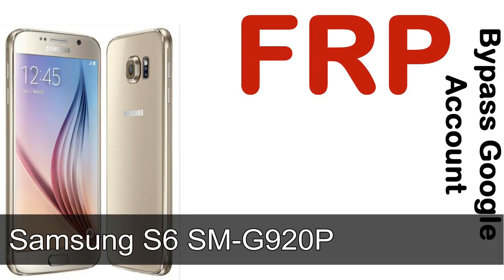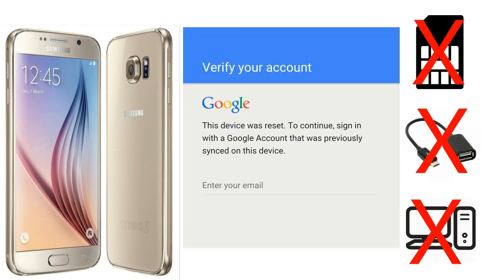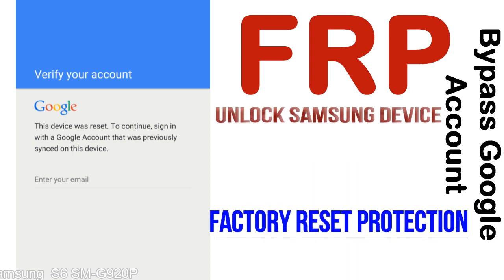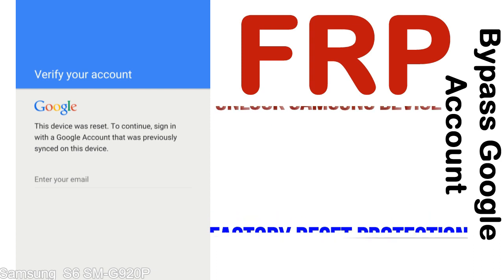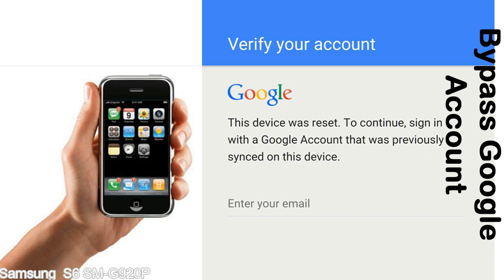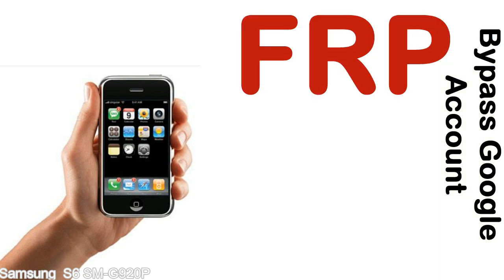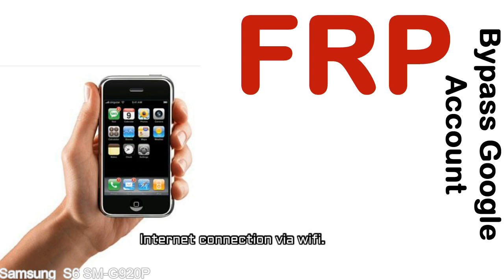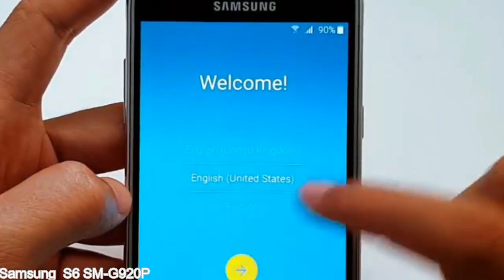How to Unlock Samsung Galaxy S6 SM G920P Google Account (Fix FRP)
I talk to you How to Unlock Samsung Galaxy S6 SM G920P Google Account Bypass and Fix FRP Lock (Hard/factory reset protection) Verify username and password.

Samsung Galaxy S6 SM G920P FRP Lock (Factory Reset Protection) is known as factory reset protection system a New Type of Security Lock.

Hard Reset Protection is automatically activated when you set up a Google Account on your Samsung Galaxy S6 SM G920P device. Once FRP is activated, it prevents the use of a phone after a factory data reset, until you log in using a Google Account username and password previously set up on the Samsung S6 SM G920P model.

Here is a step by step guide on how to Bypass Google Account on your Samsung Galaxy S6 SM G920P device:

Step 1. In case you have already hard reset (you will be able to see a Warning "Verify your account") on your Samsung S6 SM G920P, then see this step.

Step 5. enter your Samsung Galaxy S6 SM G920P URL tab, Enter URL press Go.

Step 8. open FRP Bypass Apps on Samsung S6 SM G920P phone, See a Re-type password menu, press right-top 3down ... tab and press Browser sign-in tab and press ok.

Now, Samsung Galaxy S6 SM G920P Google Account Bypass success.